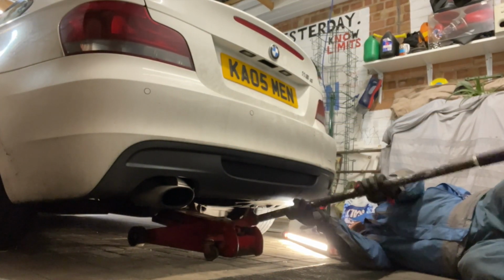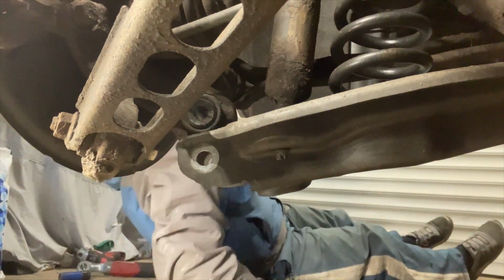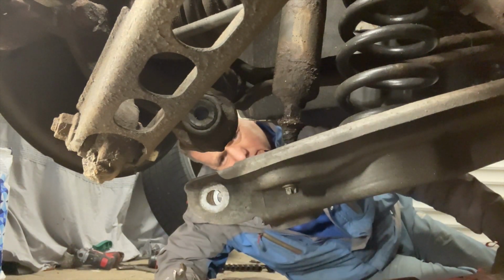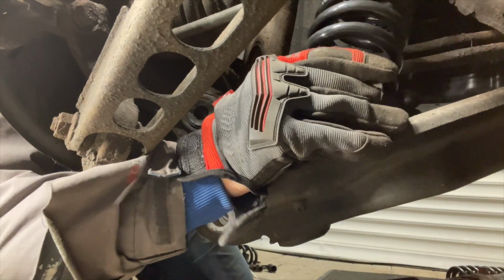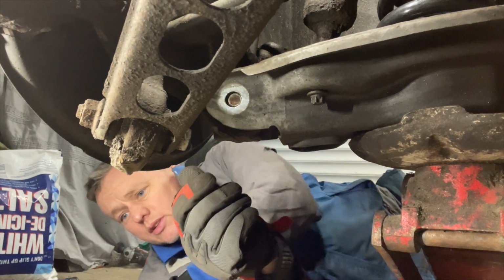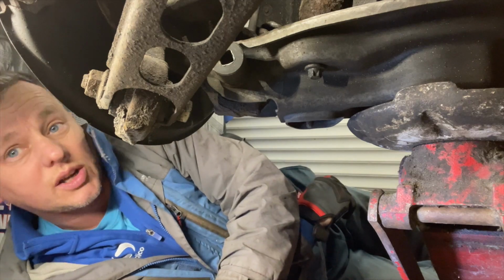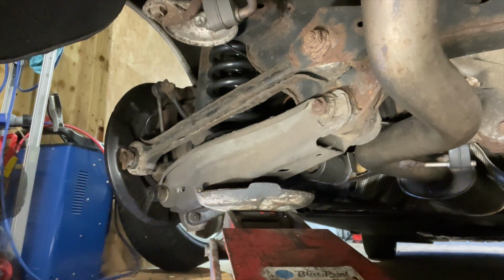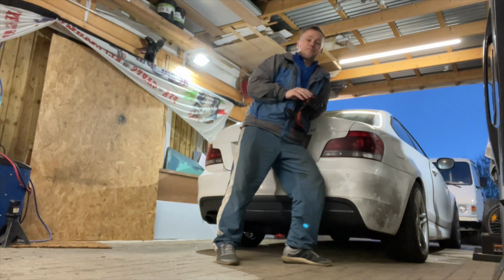BMW 1 Series Fitting Rear Suspension Springs Eibach Pro Kit E82 Coupe Lowering Springs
The Rear Springs Needed Replacing  After Fitting The Eibach Pro Kit On The Front In The Last Video.
In this video I complete the job.

Links to all parts and tools used:-

Eibach Pro Kit

Milwaukee M12 Electric ratchet

Axle stands £30

Wurth Rost off

Milwaukee socket set

Impact gun universal joints £16

Trolly Jack

Milwaukee high torque impact gun £250

Lever screwdriver

Vice Grips £18

Spring Compressor

Grease £7

Milwaukee Sander Polisher

Deep Impact sockets

Copper Hyde hammer